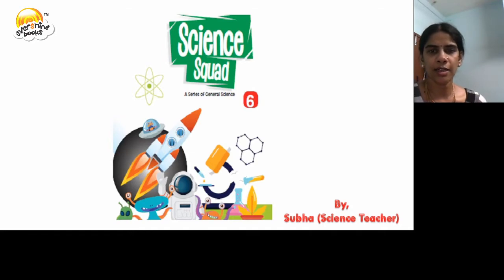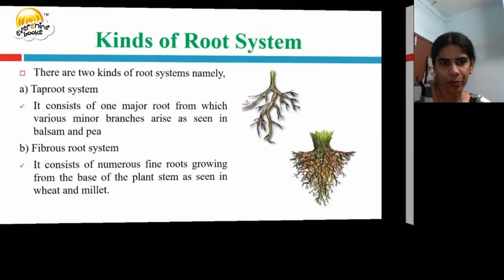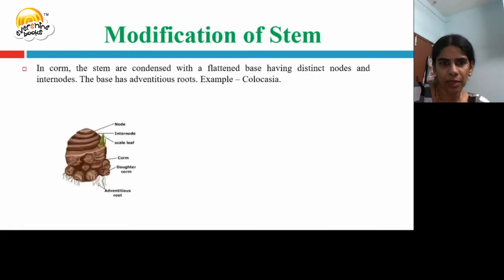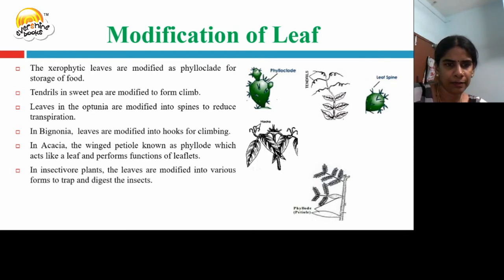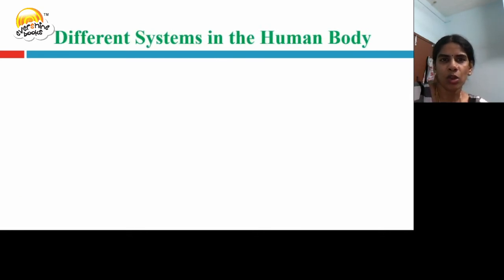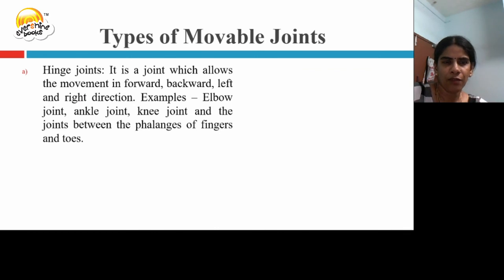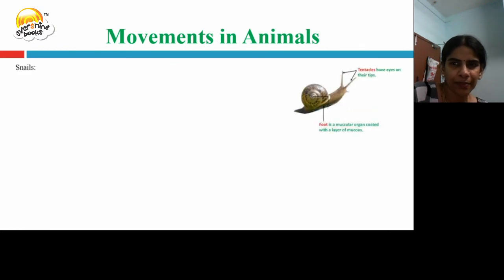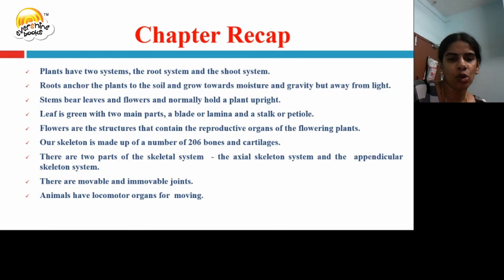insta LEARNING I Science squad Grade 6 I Chapter 10 Structure and Functions of Living Organisms